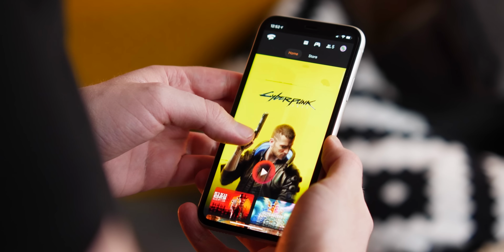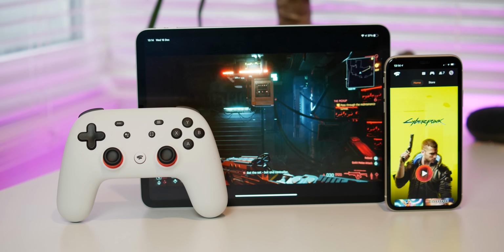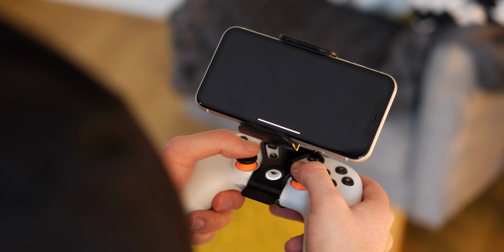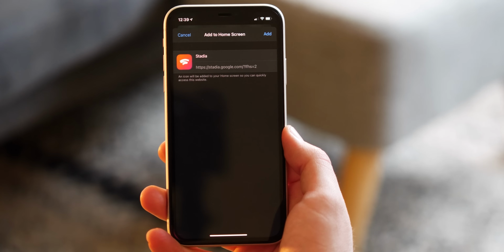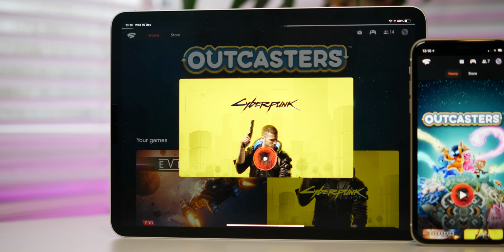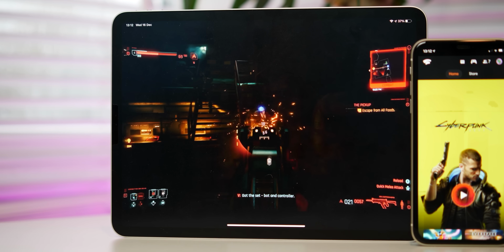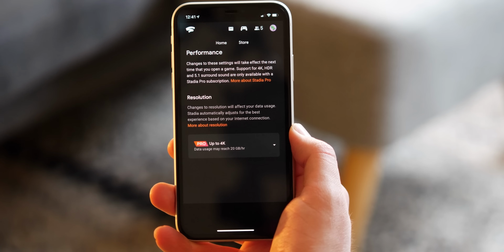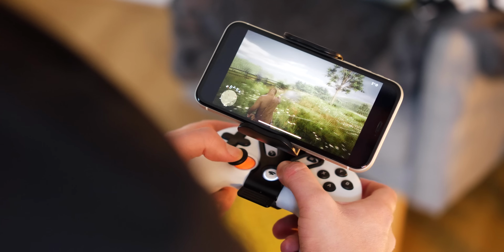Hands-on with Stadia for iOS!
Officially playable now on iOS!

My 🎥🎙gear:
Panasonic Lumix GH5

Rode NTG-3